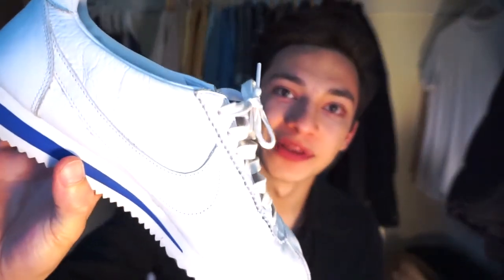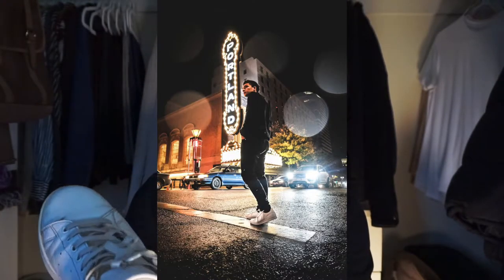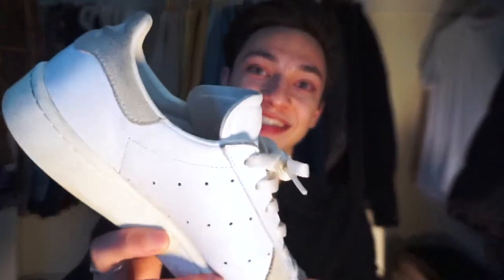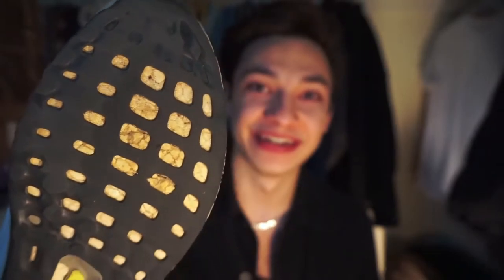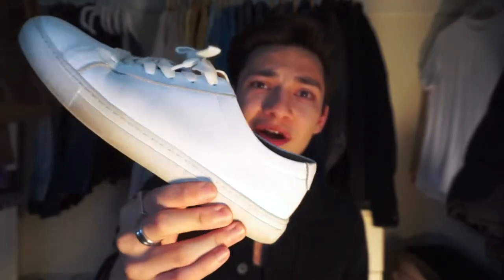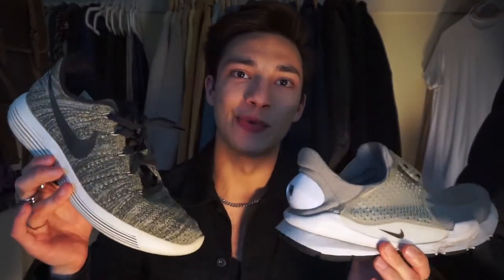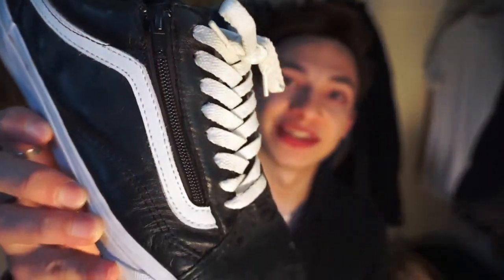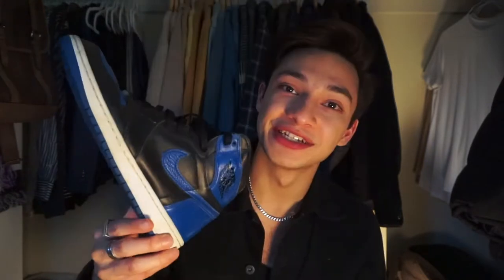MY 2020 SHOE COLLECTION! | Just DJ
SHOE BREAKDOWN
Alex Costa x BP. Combat Boots

What’s your name? DJ. It's stands for Dennis Juan
What’s your instagram? @djbiersack
What’s your ethnicity? Half Chamorro & half German/Polish